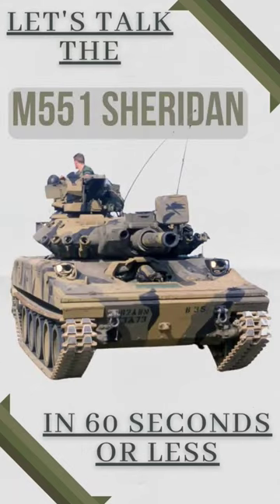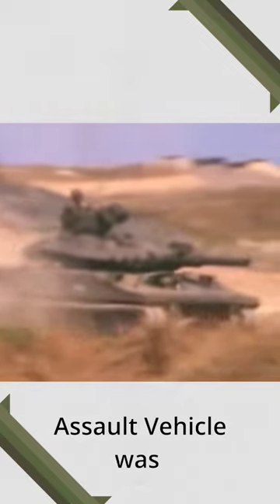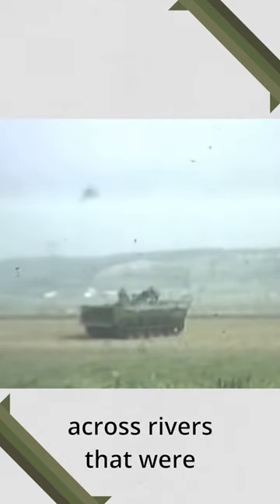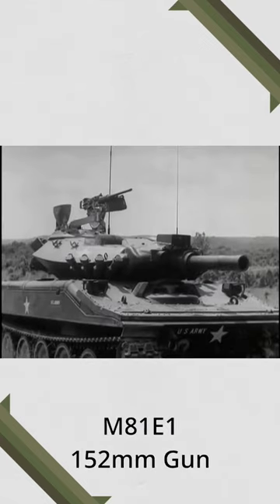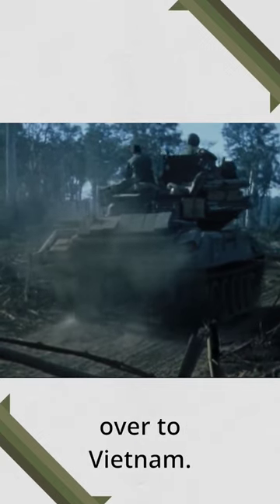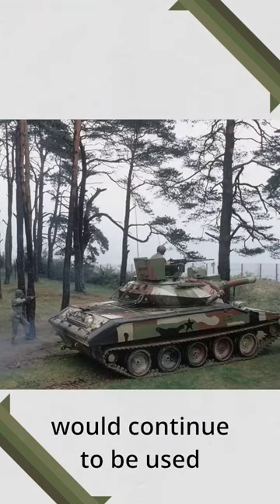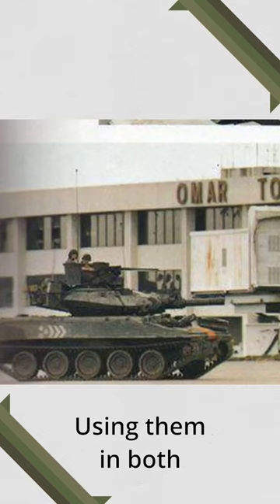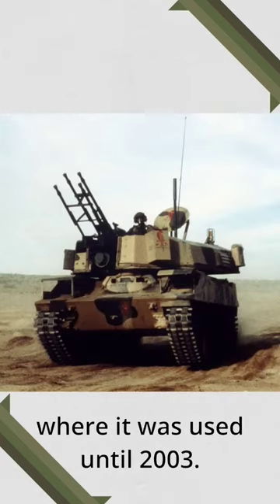Let's Talk the M551 Sheridan in 60 seconds or less!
I've always been a huge tank nerd, so I figured why not do one of these on a tank. The Sheridan may have not been the greatest at its intended role but its still pretty cool vehicle.

So, this was more of a concept to see if I would do more of these. I'm behind on my other videos, so I think I'm going to start making more 60 seconds or less to fill in the gaps!